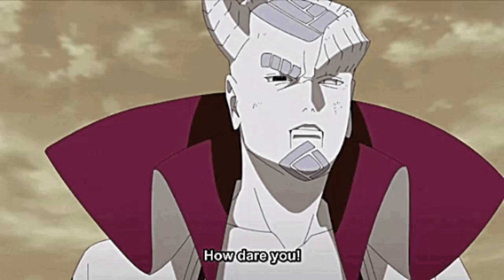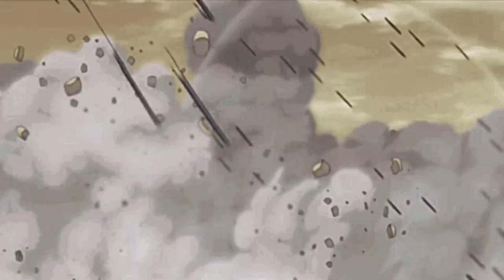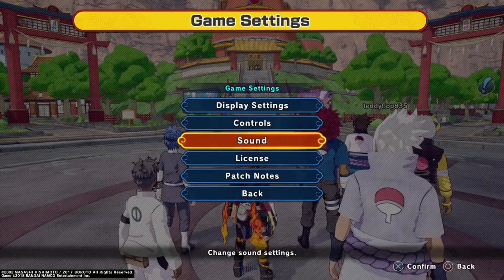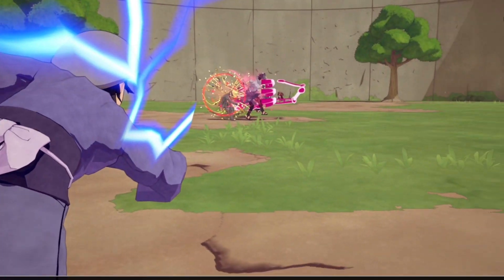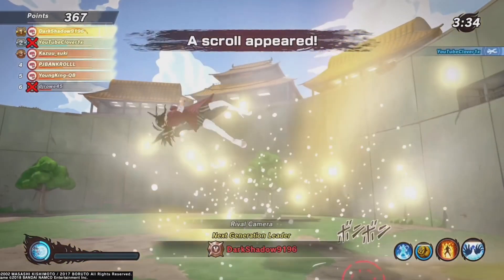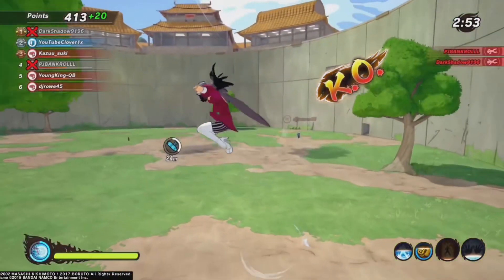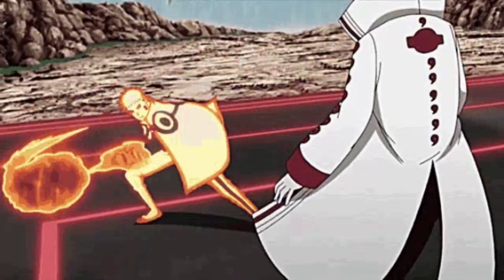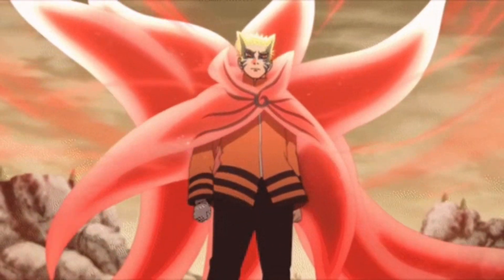The NEW Isshiki Otsutsuki DLC Jutsu/Jutsu Breakdown Naruto To Boruto Shinobi Striker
I hope y’all enjoyed this video my guy! And let me know what dlc you want to see and if you like jigen aka isshiki coming to naruto to boruto shinobi striker love y’all🖤🍀 Also! If you haven’t done so already. I hope whoever sees this has a blessed life and day🙏🏽

And if there is I’ll smack up isshiki hope you have a blessed day😁🍀